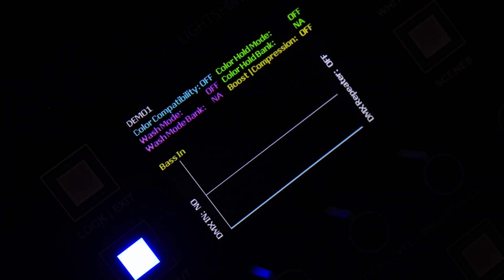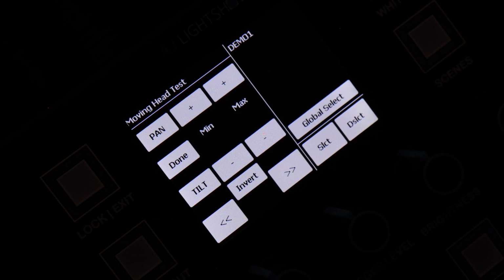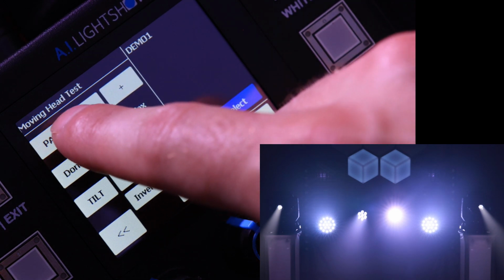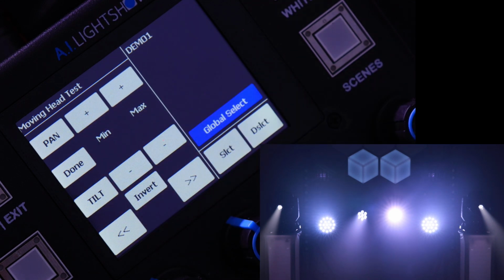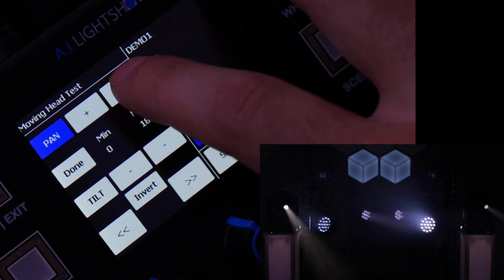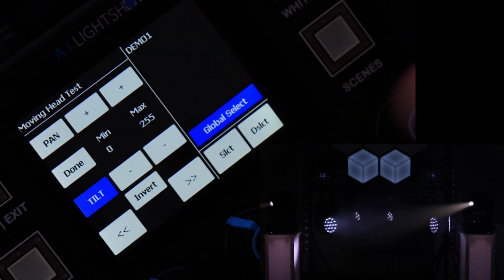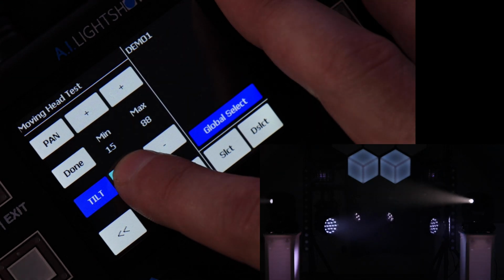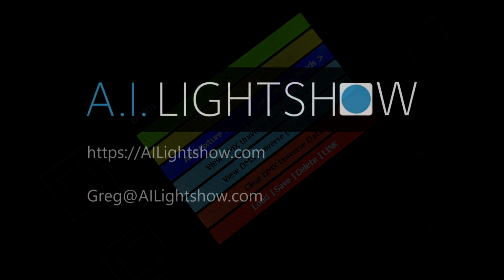Force 1.0 Moving Head Pan/Tilt Range Tuning (Globally) - Tutorial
In this tutorial we demonstrate how to limit the Pan & Tilt range of all Moving Heads in your lighting rig at a global setting (i.e. all at the same time).  The Force 1.0 allows you to fine tune the range of movement of each Moving Head independently or all at once.  This adjustement is done under the "Moving Head Test" option.  In addition, you can "invert" certain fixtures if you have a mirror image / symmetrical arrangement of moving heads, guaranteeing that the mirror effect will be spot on when the internal movement effect algorithms take advantage of this capability.